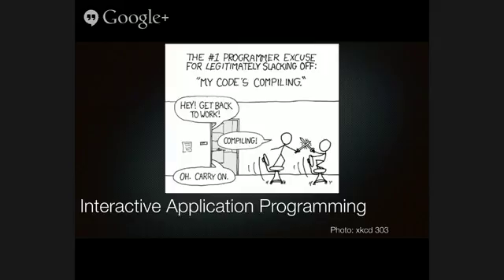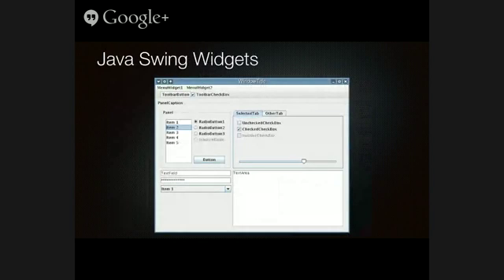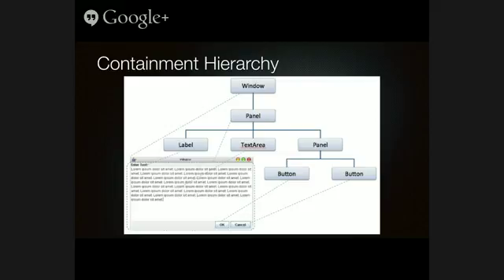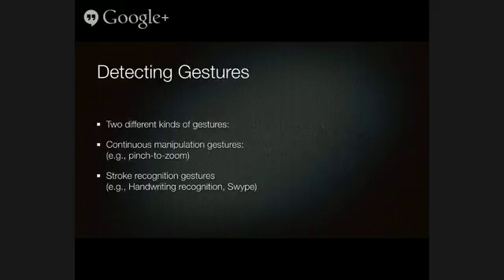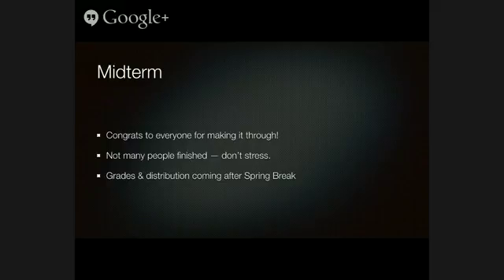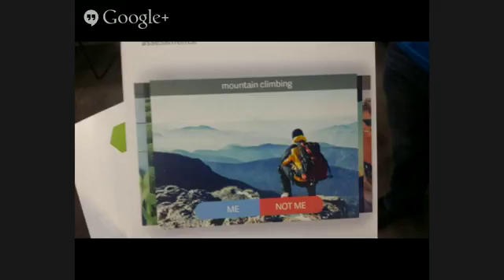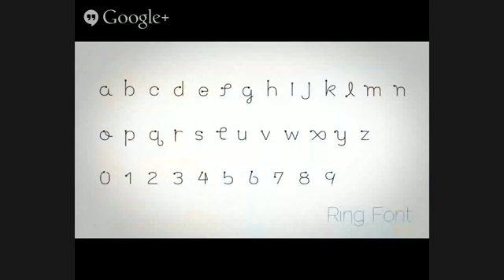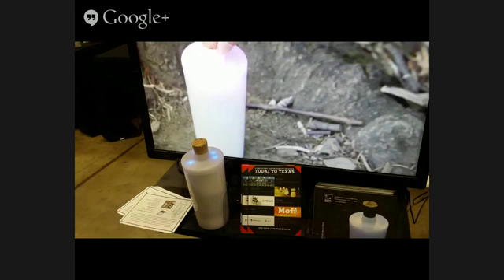CS160 Spring 2015 Lecture 18 -- UC Berkeley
Lecture 18 for the Spring 2015 offering of CS160: Engineering User Interfaces & SXSW 2015